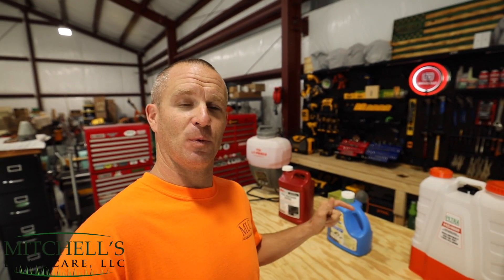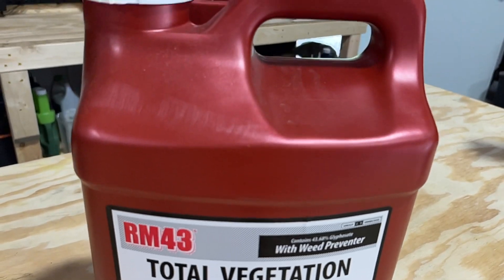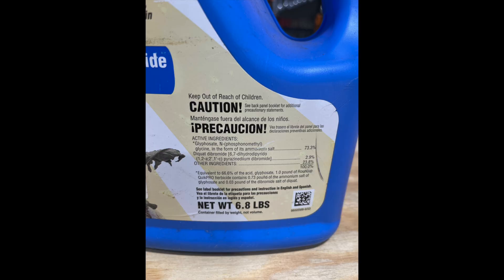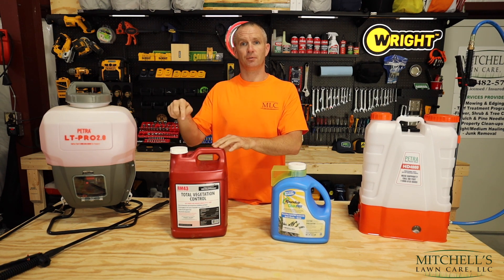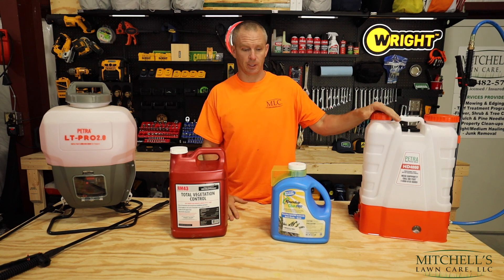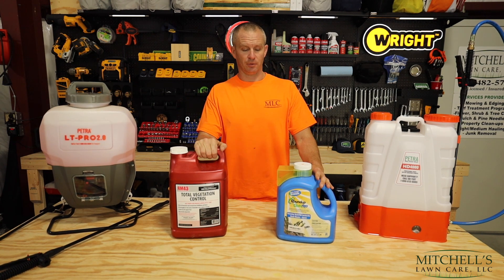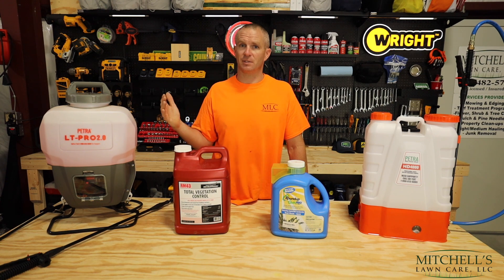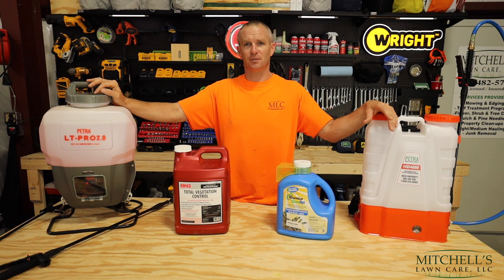How do I kill weeds? What I use here at MLC LLC!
How do I kill weeds?  What I use here at MLC LLC!  MLC10 will save you 10% on Petra Tools products.